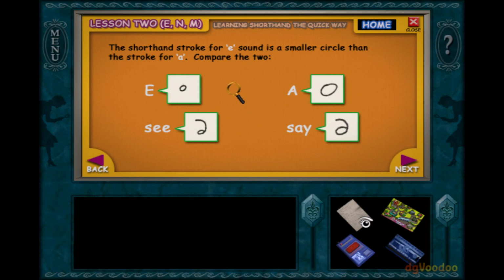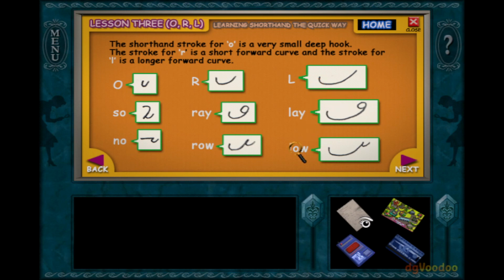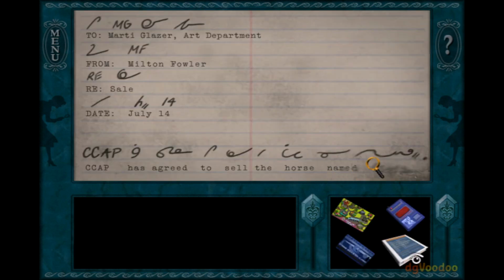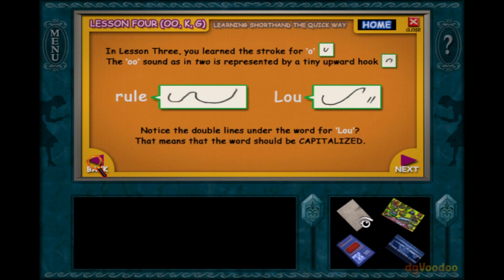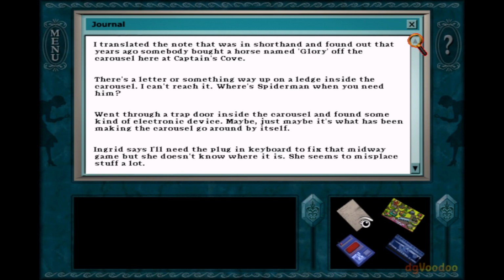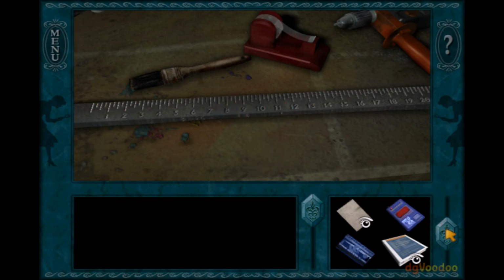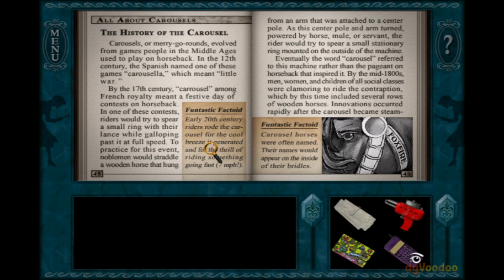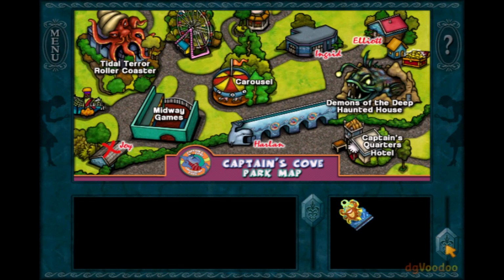Studying Stenography and Finally Interviewing Elliott! | Nancy Drew: The Haunted Carousel | 3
Come join me as I do my best to guide Nancy Drew as she investigates the theft of an antique carousel horse in a seaside amusement park swirling with secrets!